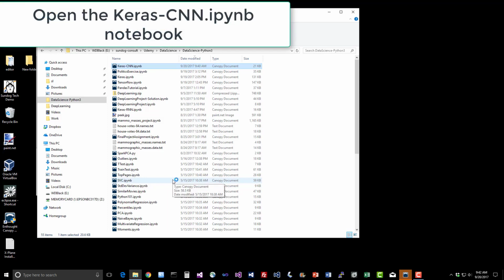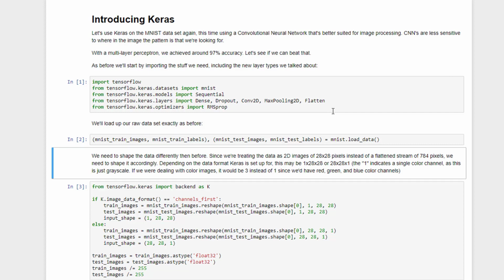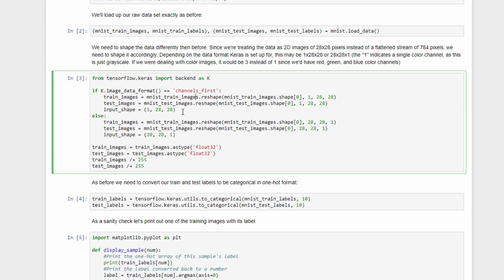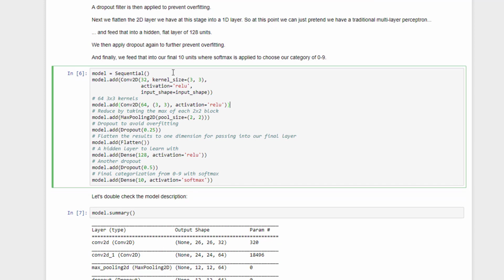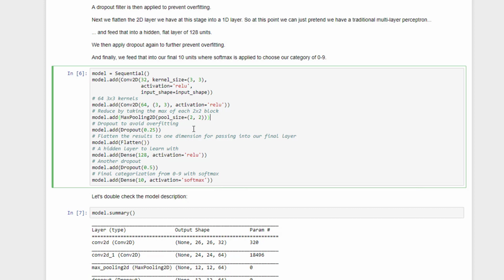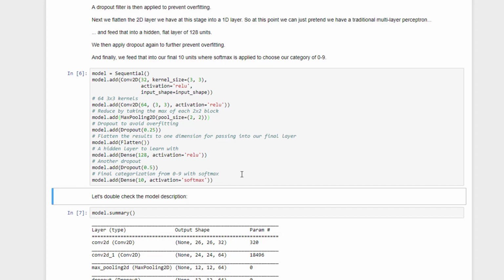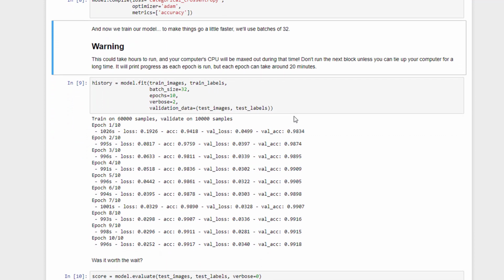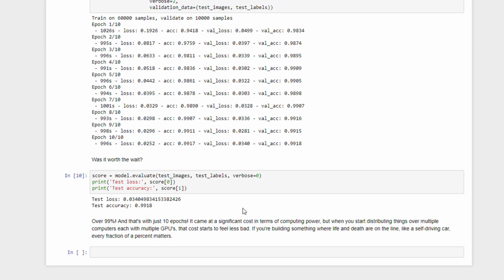Deep Learning Lecture 11: Using CNN's with Keras (June 2019 update)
Let's implement a convolutional neural network in Python using Keras. We'll revisit the MNIST data set and see if  CNN can do a better job of recognizing handwritten numbers (spoiler: it can!)

7 Tips for Getting Hired at Amazon or Google